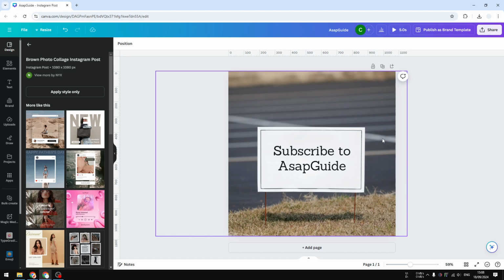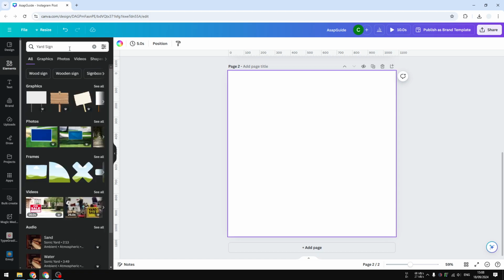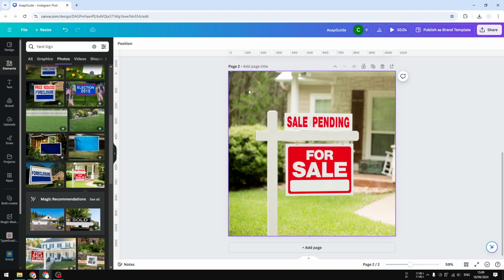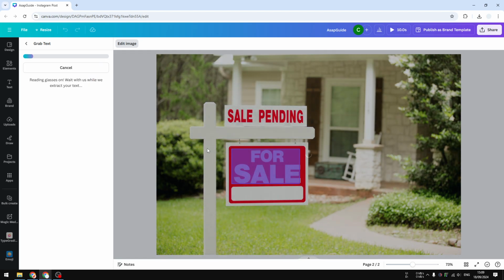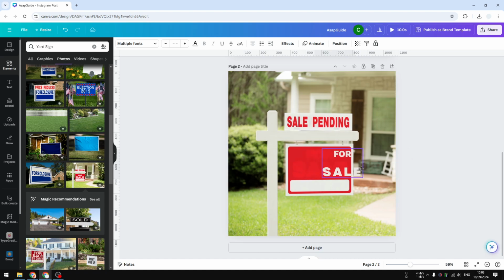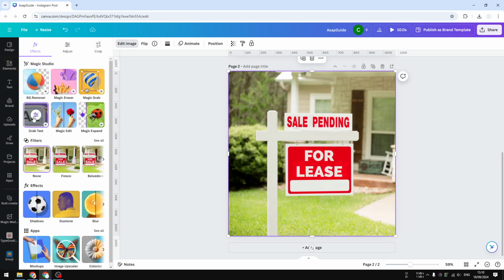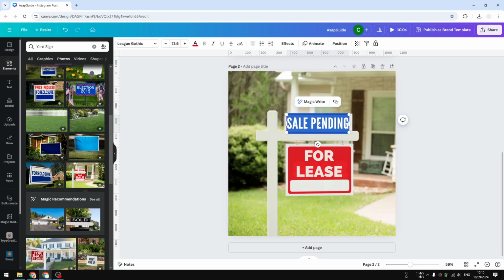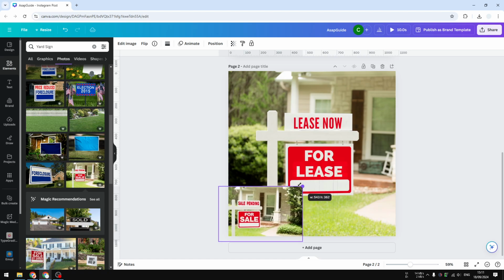How to Create a Yard Sign in Canva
👉 In this video, learn how to design eye-catching yard signs using Canva. We'll guide you through the step-by-step process to create custom signs that stand out in any garden or event.